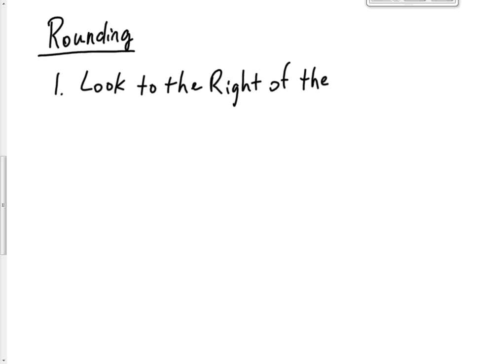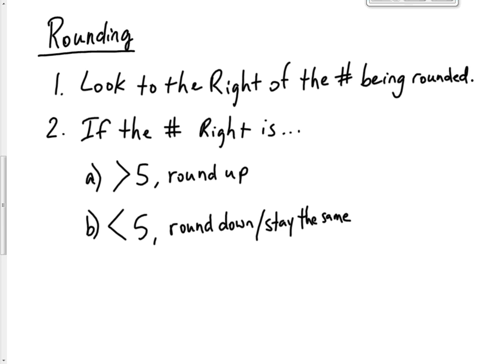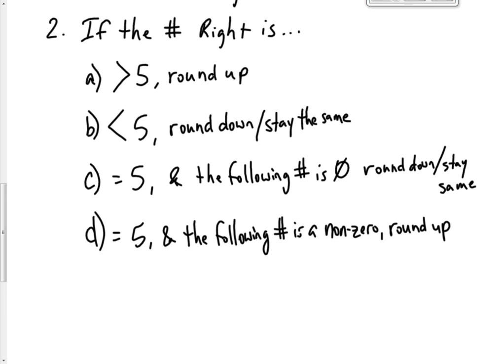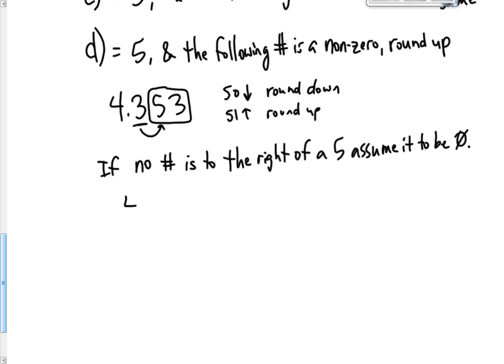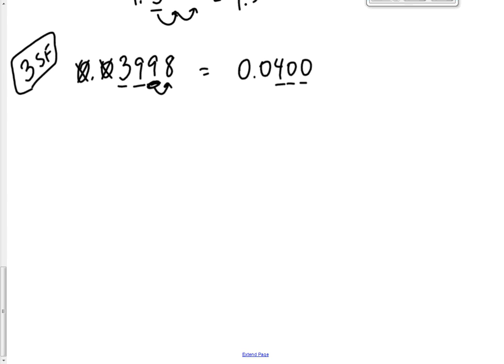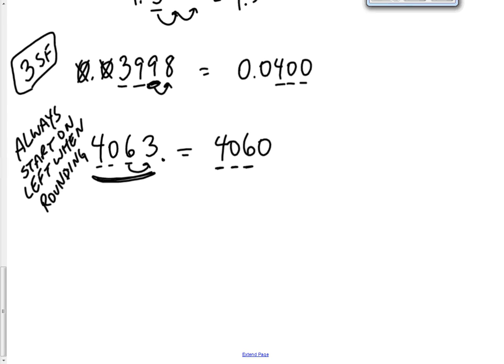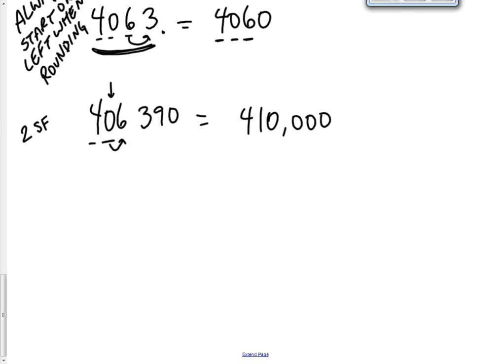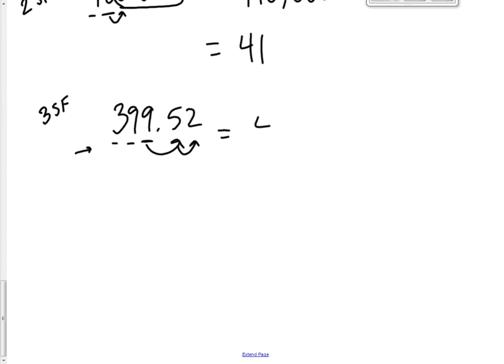Significant Figures Rounding